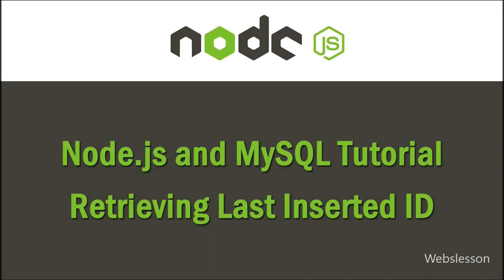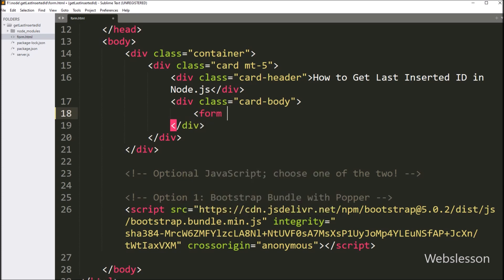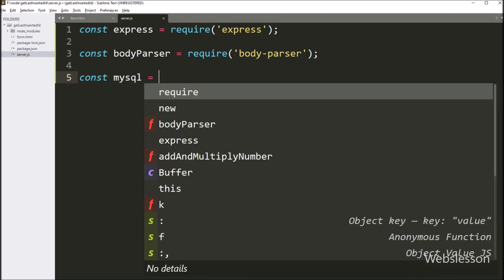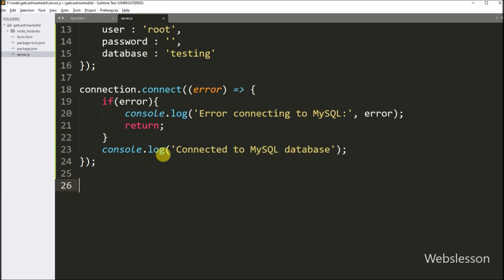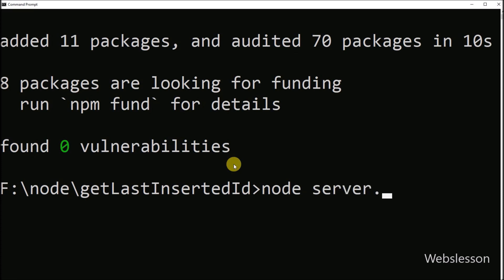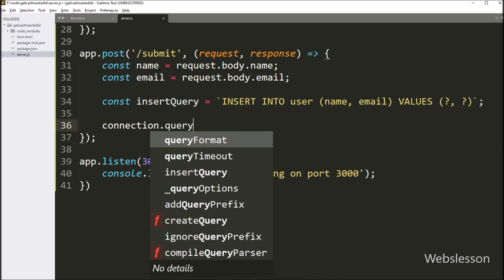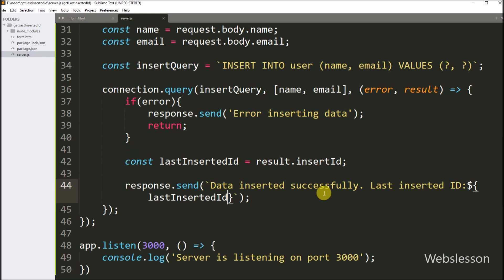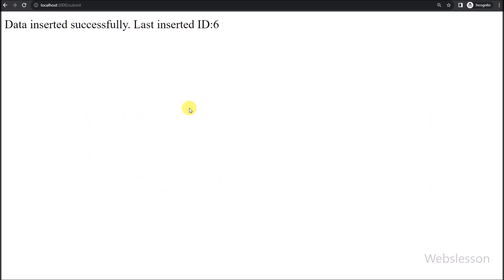Node.js and MySQL Tutorial: Retrieving Last Inserted ID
Welcome to our latest tutorial! In this Node.js and MySQL tutorial, we'll dive into the essential skill of retrieving the last inserted ID from a MySQL database. Whether you're building a web application, managing user records, or working with complex data relationships, knowing how to obtain that crucial ID can be a game-changer.

🌐 Timestamps:
0:00 - Introduction
0:26 - Database Details
0:45 - Setting Up Node.js
1:21 - Create HTML Form
3:08 - Make MySQL Database Connection
5:00 - Set Route for Display HTML Form on Web Page
6:49 - Set Route for Handle Form Data
7:32 - Inserting Data into MySQL
8:47 - Retrieving Last Inserted ID
9:50 - Practical Applications
10:44 - Conclusion

🚀 Join us as we guide you through each step, providing clear explanations and hands-on examples. This tutorial is perfect for both beginners and experienced developers looking to enhance their Node.js and MySQL skills.

📝 Key Topics Covered:

Establishing a MySQL Connection with Node.js
Inserting Data into MySQL Database
Using MySQL's AUTO_INCREMENT Column
Retrieving the Last Inserted ID with Result Object
Implementing Last Inserted ID in Real-world Scenarios